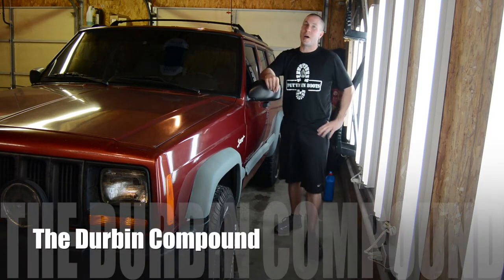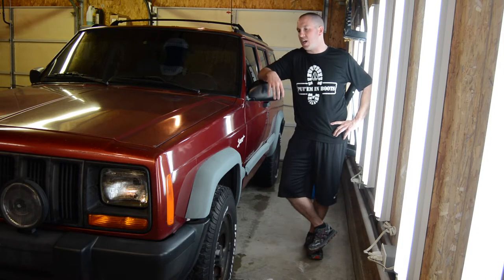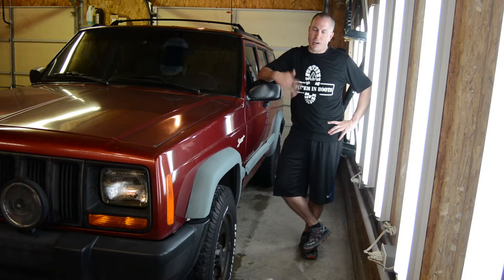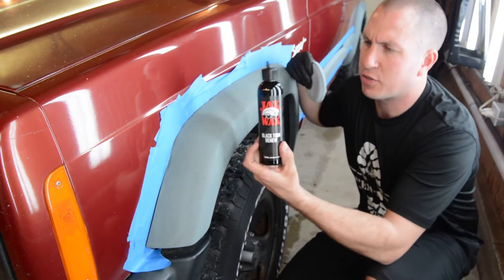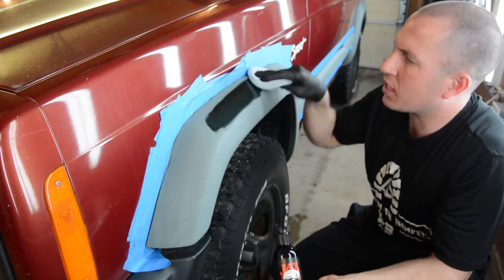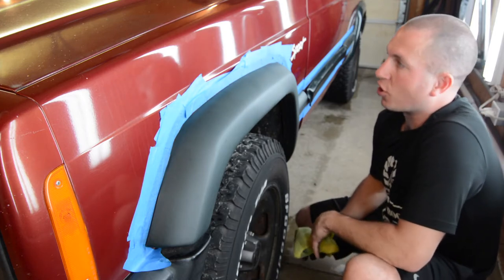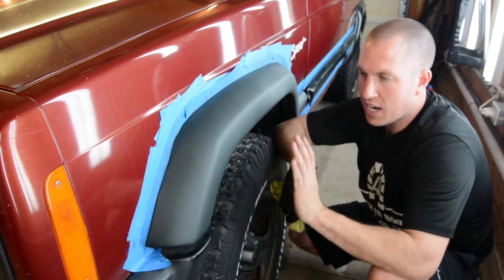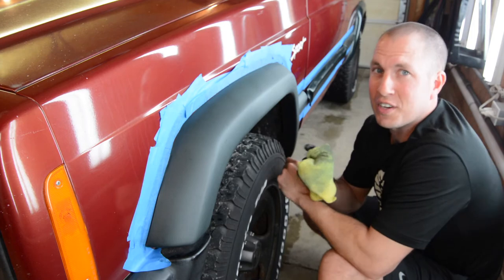JAX WAX Black Trim Renew-Restoring Faded Black Trim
This video is all about restoring faded black trim on my Jeep!

This is the product I used.  It is a dye! Use gloves, throw away everything you used, etc.  It also stinks--so ventilate the area!

JAX WAX Black Trim Renew!